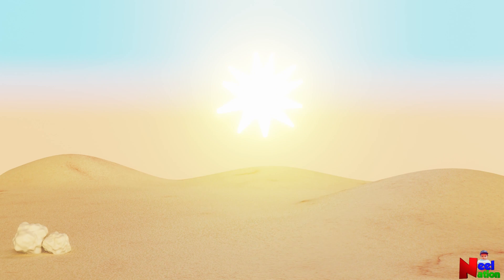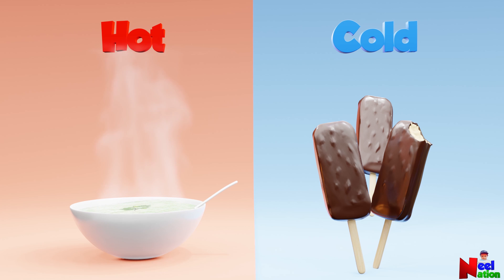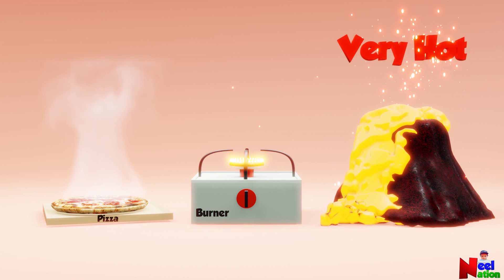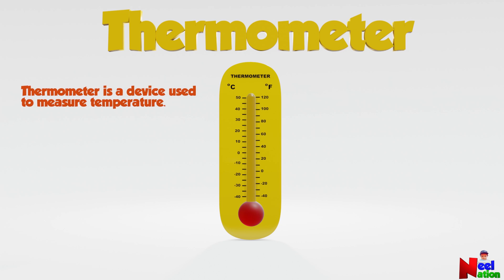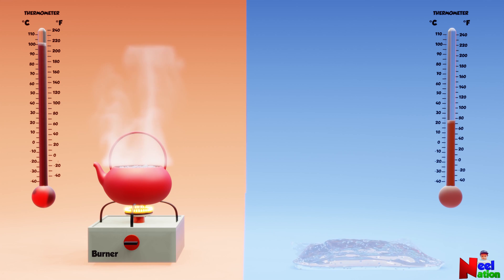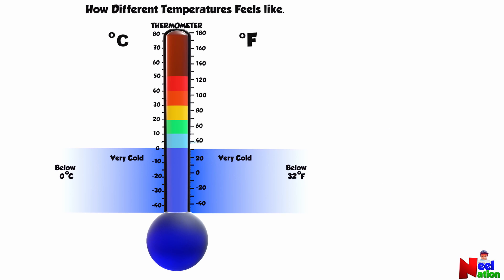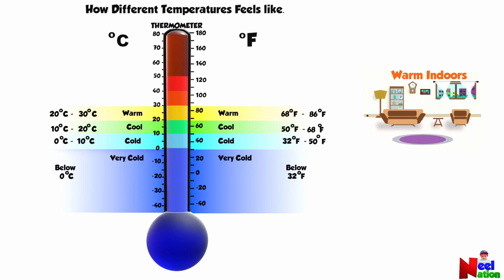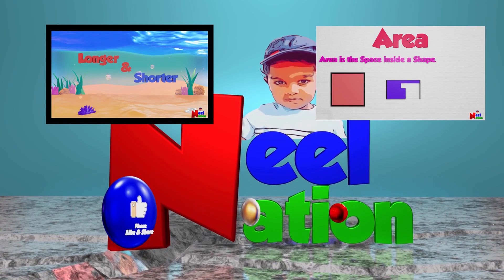Hot and Cold for Kids | Temperature for Kids | Thermometer | Hot & Cold for Preschool & Kindergarten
This video explains the difference between hot and cold. Kids in Kindergarten and preschool can learn about the opposites, hot and cold. They will learn temperatures and how different temperature feels like and the use of thermometer.